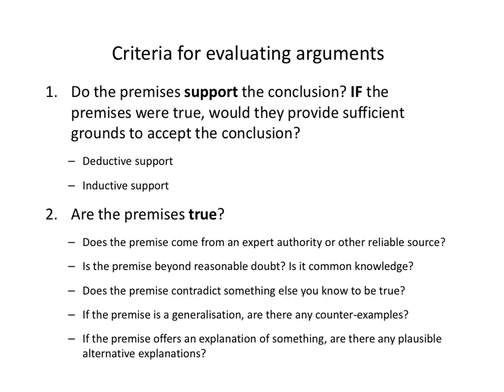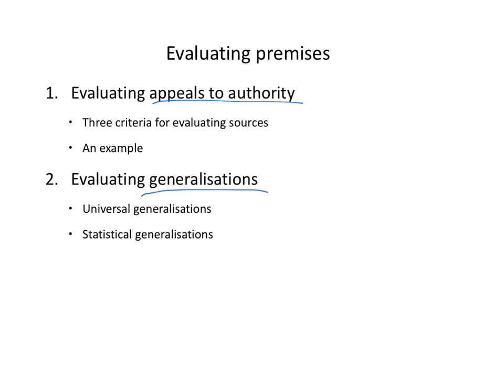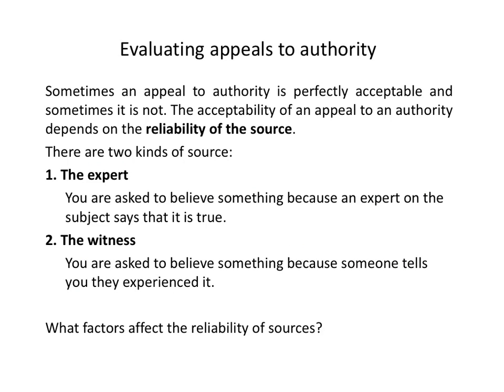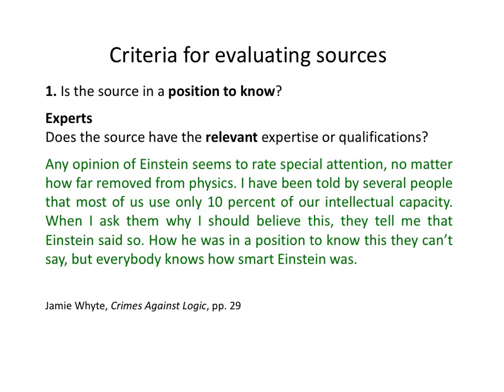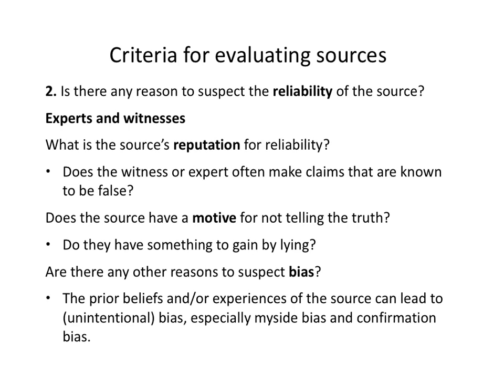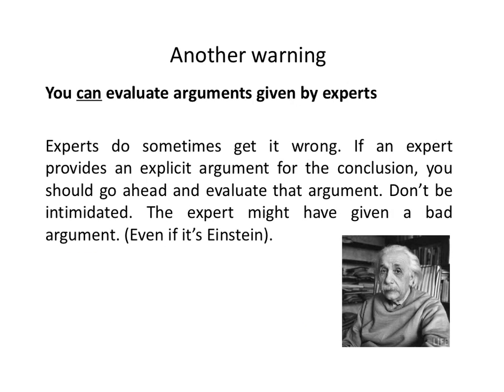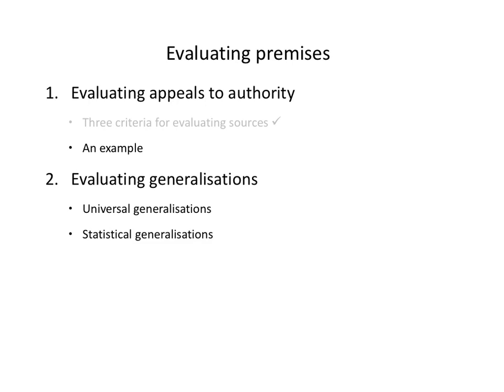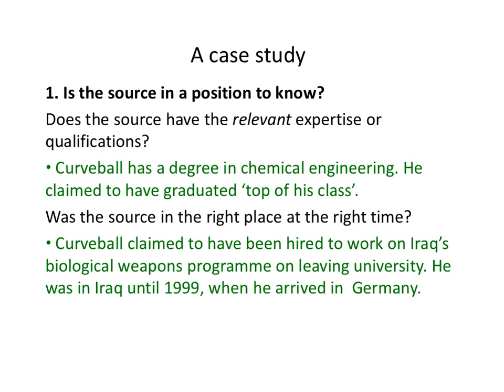CT Lecture evaluating sources